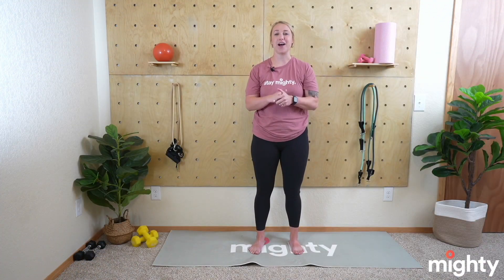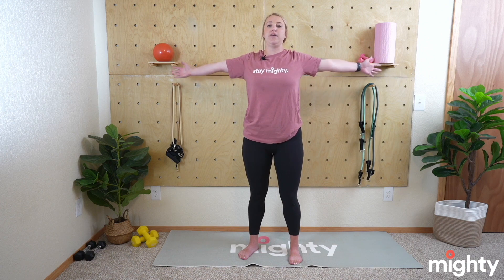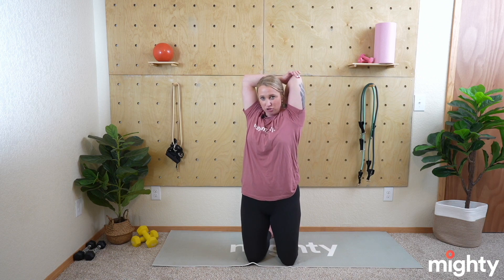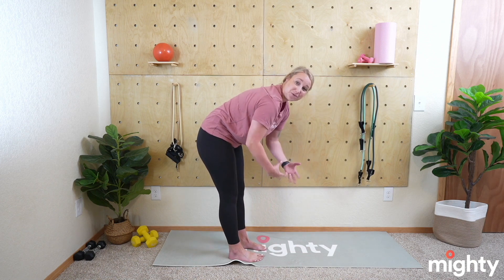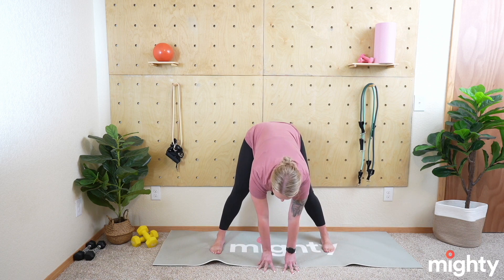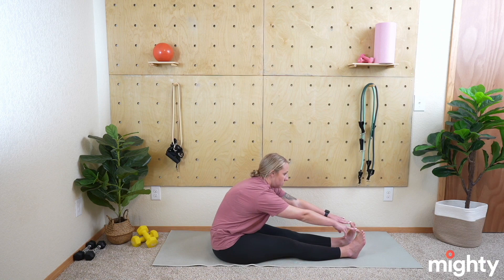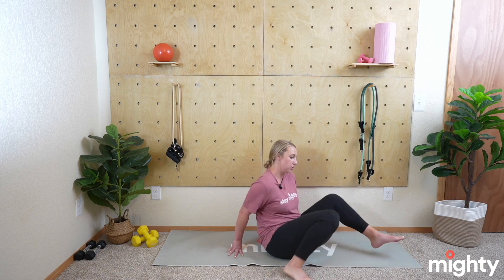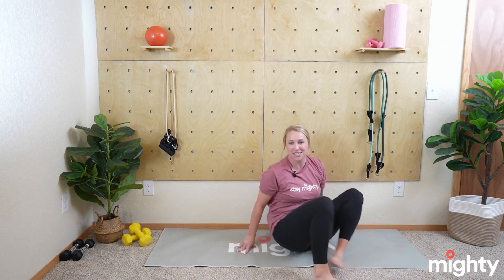Stretches to Improve Flexibility and Mobility - Test Your Flexibility At Home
Flexibility reduces the risk of falls and injuries and decreases chronic pain. Add in these stretches to your routine to improve full body flexibility and mobility!

Looking for more low impact exercises for those over 50? Discover workout classes, free live events, nutrition guidance, and more through Mighty Health!

Coach Lindsay guides through these stretches for flexibility and mobility:
00:57 Backwards shrugs
1:54 Forward shrugs
2:31 Chest opener and bear hugs
4:11 Shoulder mobility
7:26 Arm rotations
8:20 Straight leg reach test
10:33 Wide stance reach test
13:29 Seated leg reach test
15:09 Seated wide leg reach test
16:50 Butterfly stretch
18:22 Hamstring flexibility test
20:13 Long body stretch

Mighty Health is a daily, all-in-one app for healthy living for 50 on up. Access over 300+ joint-friendly exercises, a personalized nutrition plan, and weekly live events like these, all with the support of a personal health coach.